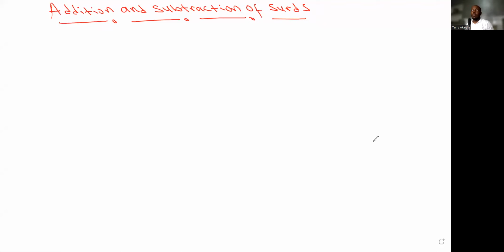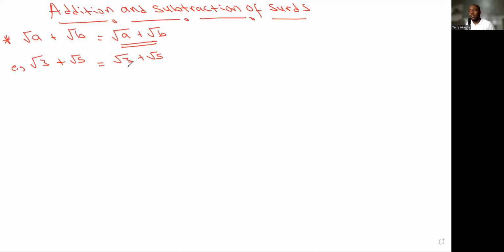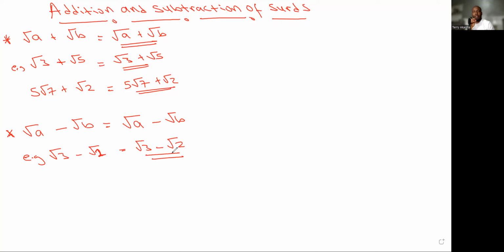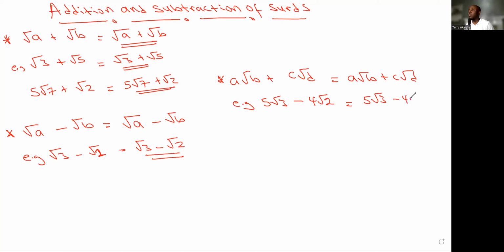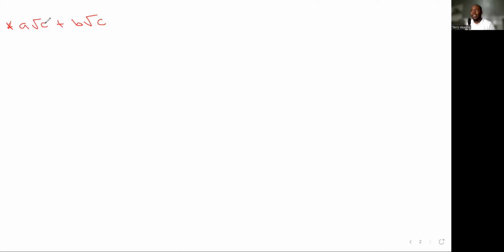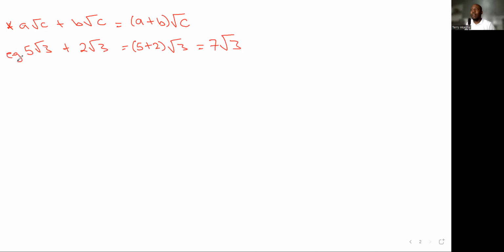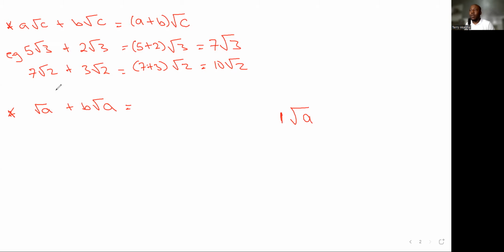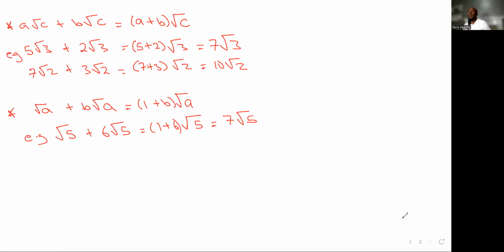6 of 13 - Law 3 - The addition and subtraction rule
Here, we discussed adding and subtracting surds and the associated rules.